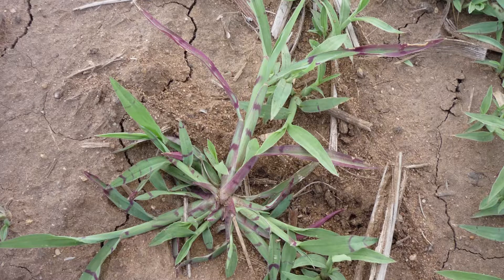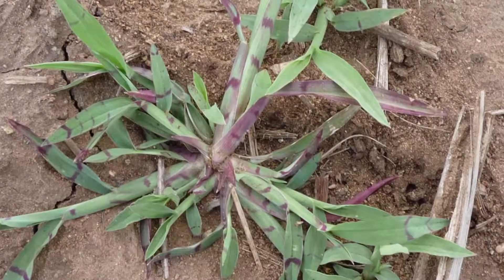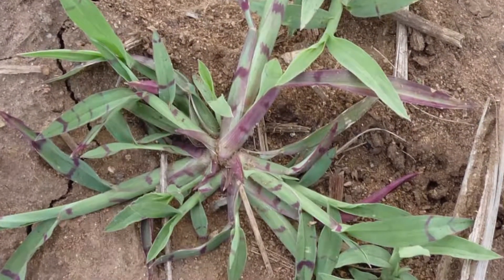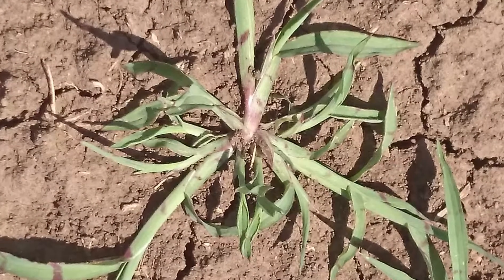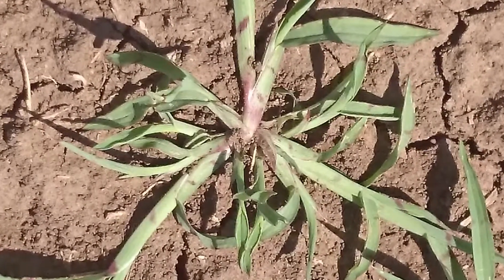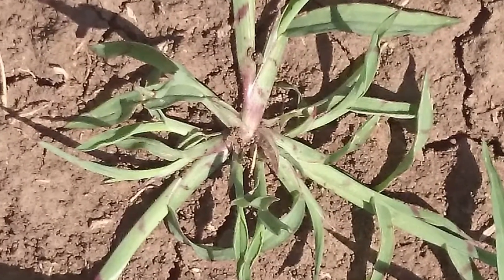Understanding & controlling barnyard grass – Michael Widderick | 2018 Know More | Northern Region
Michael Widderick from the QLD Department of Agriculture and Fisheries discusses how to control the spread of barnyard grass.